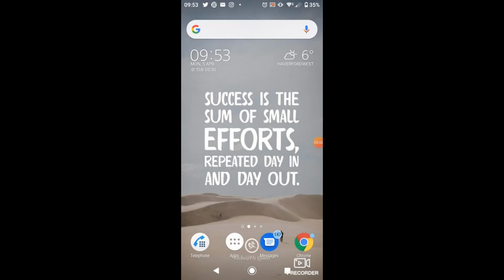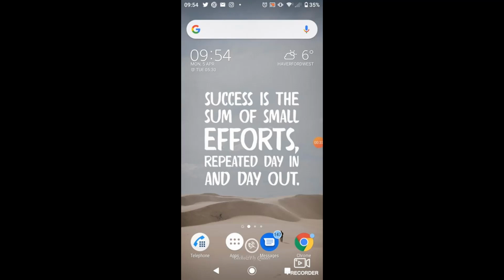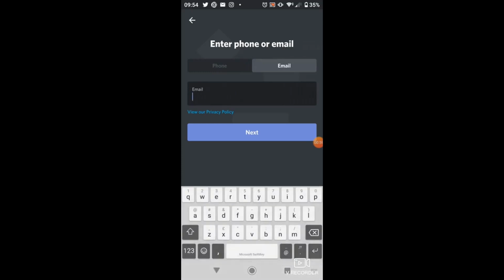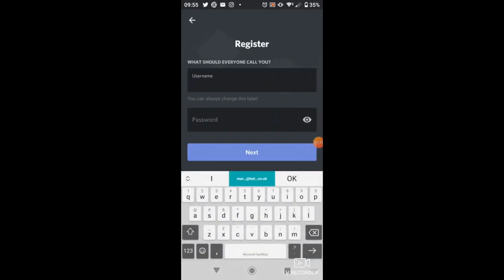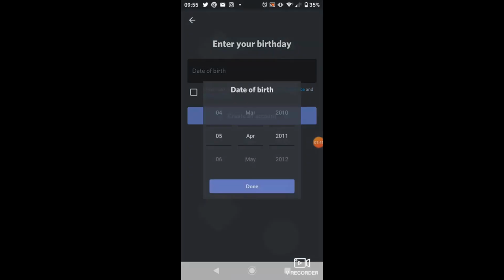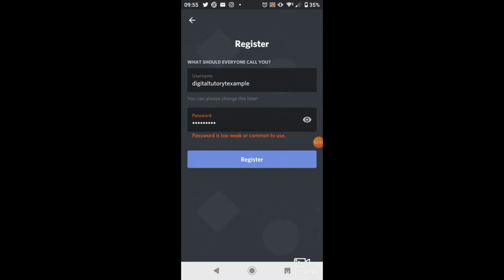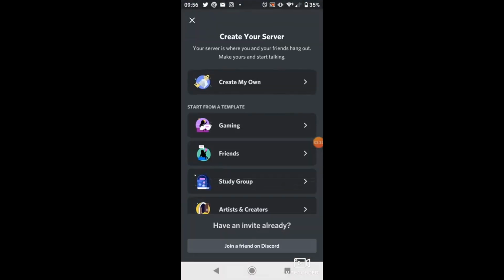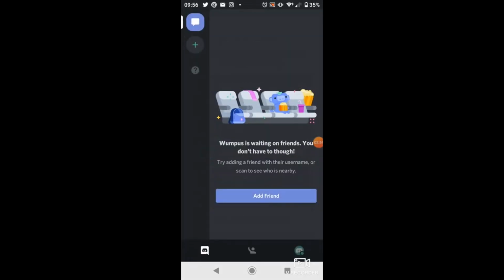How To Make Discord Account On Mobile Phone | Account On Discord Using Phone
In this video I will show you how to make discord account on mobile phone.

It is easy to learn how to make discord account on mobile phone but can be tricky to find if you are new to discord but in this tutorial you will learn step by step how to make discord account on mobile phone on either an android or ios device.

how to make discord account on mobile phone is explained clearly in this video so just hit play and you will learn how to create discord account on mobile. After watching the video the whole way through you will know what to do to create discord account on mobile

A lot of people are looking for ways on how to make discord account on mobile phone and this is an easy to follow video on how to create a discord account on android or ios

So if you are looking for how to make discord account on mobile phone you have come to the right place.